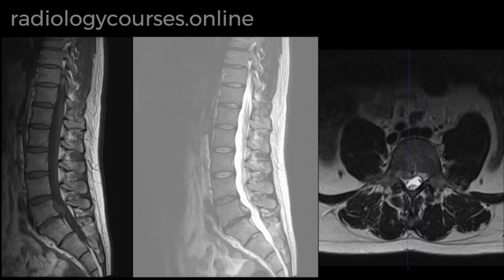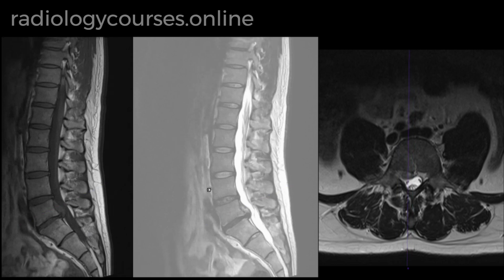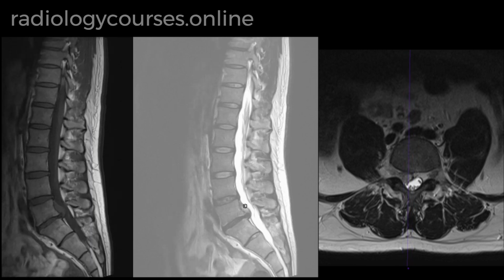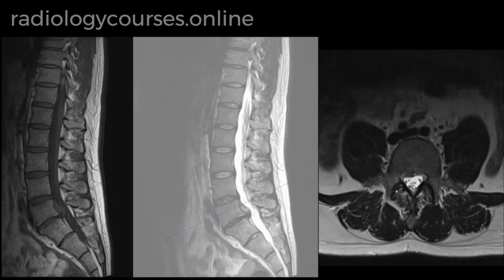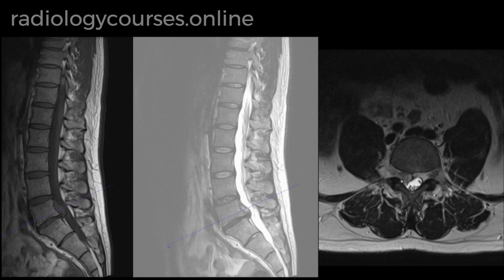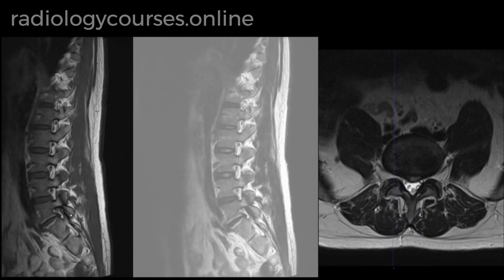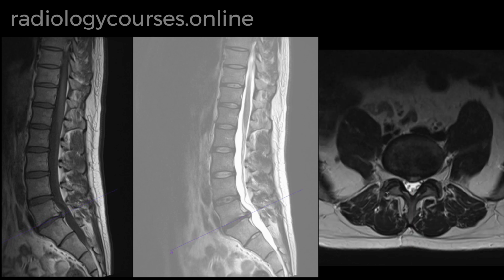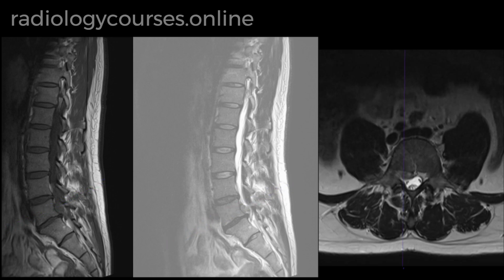A case of disc migration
radiologycourses.online